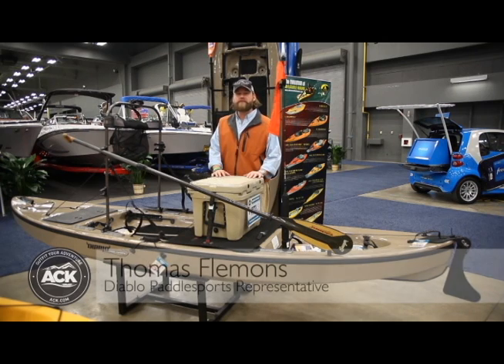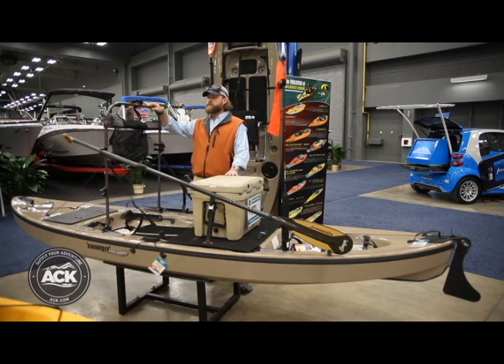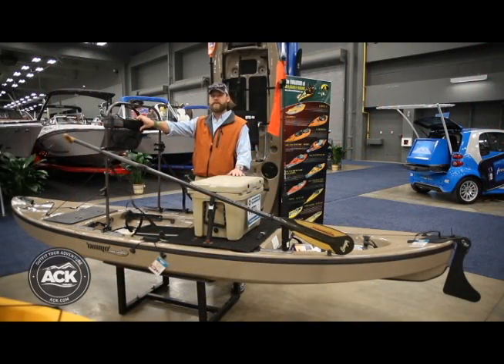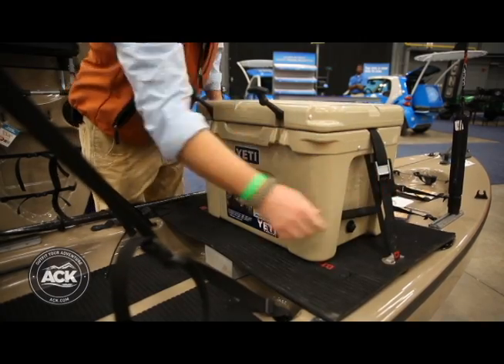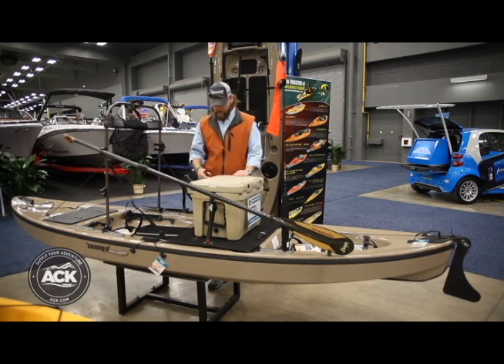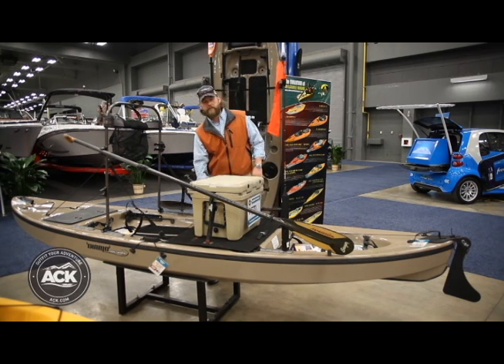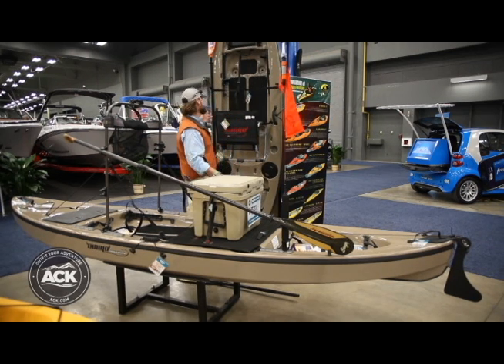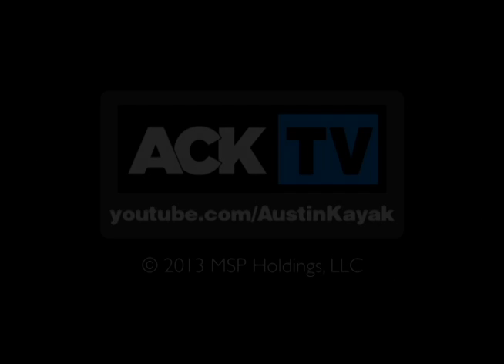New from Diablo Paddlesports in 2013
Thomas Flemons from Diablo Paddlesports shows off some of the company's new features for 2013 from the floor of the 2013 Austin Boat Show.

For those of you curious about the boats shown, The Adios is the model on the floor and the Chupacabra is the model standing up behind Thomas.